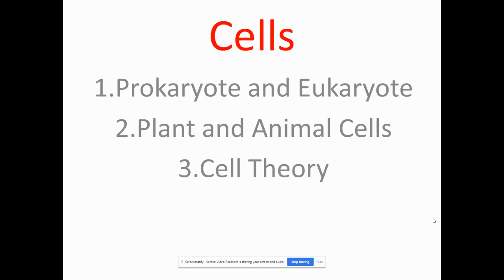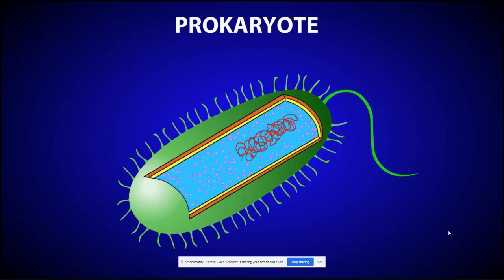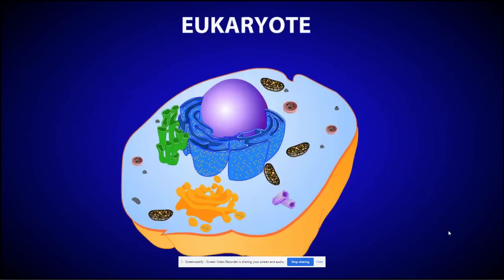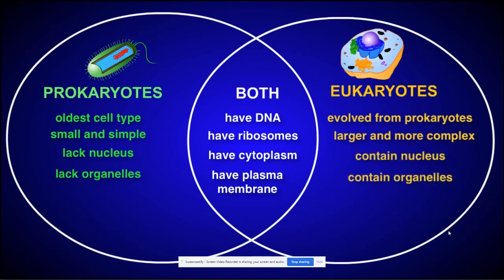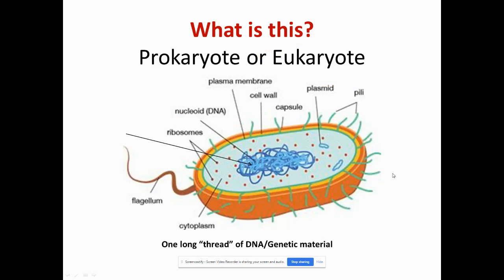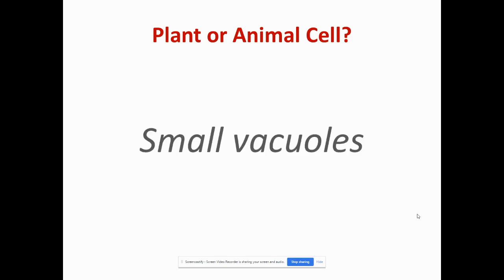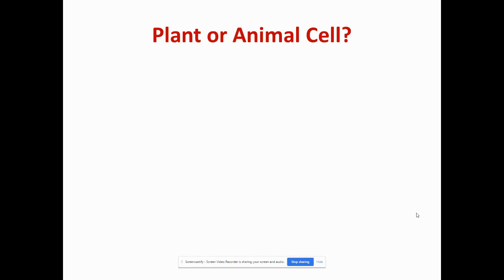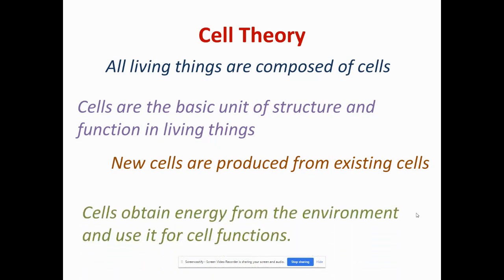Cell overview 9/15 embedded in VENN assignment